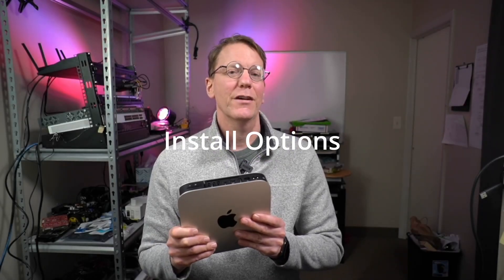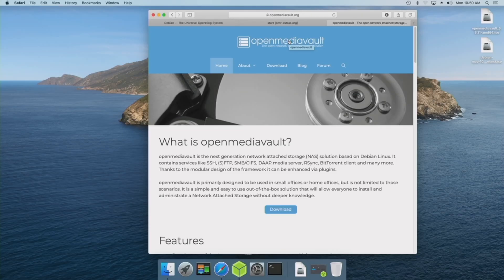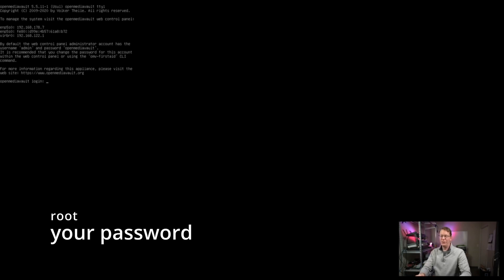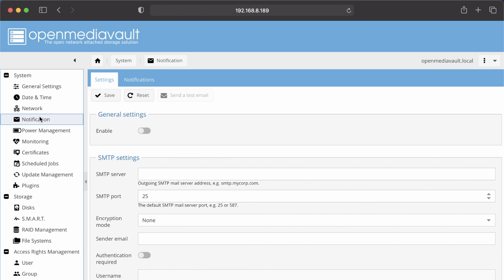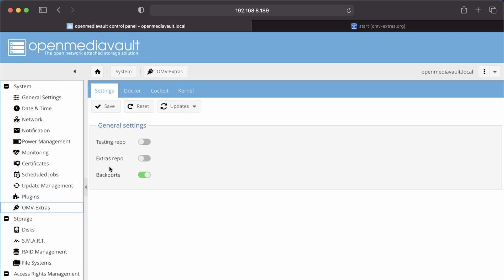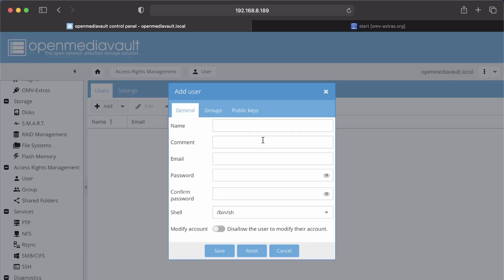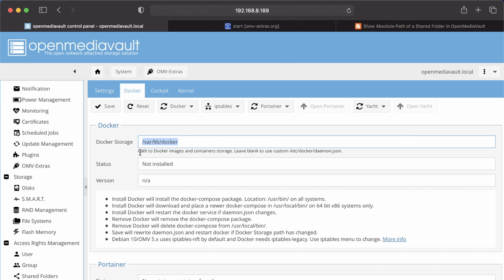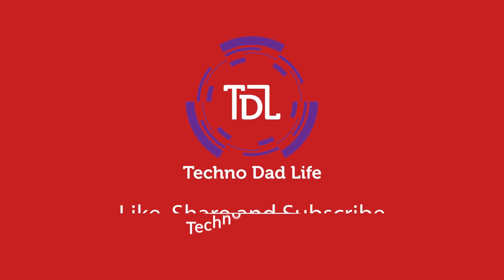Easy Mac Mini NAS with Openmediavault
Turn that old unused Intel Mac Mini into a powerful media server!

Chapters:
0:00​ Intro
0:15​ Overview Choices
0:57 Preparation
1:30 Dual Hard Drives
2:16 Installation
5:15 Setup
9:00 OMV Extras
14:04 Shared Folder SMB
15:44 Docker Setup
17:04 Portainer Setup